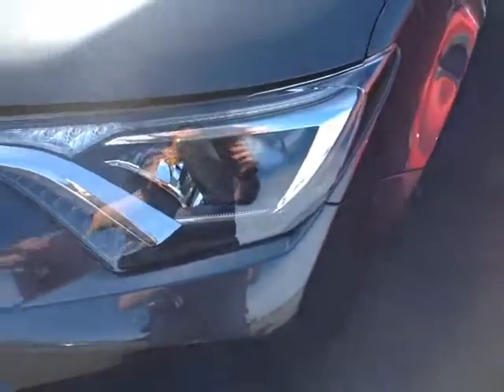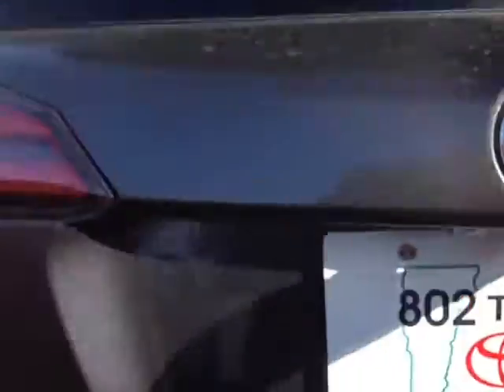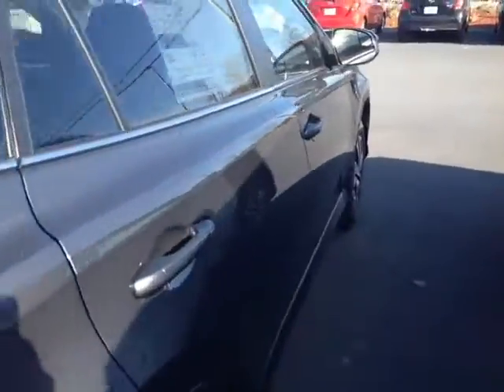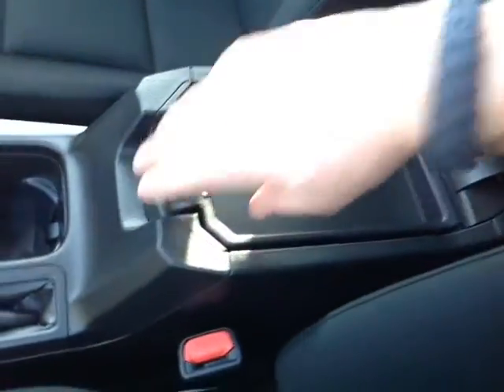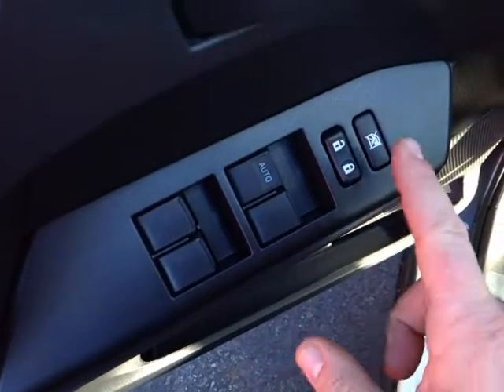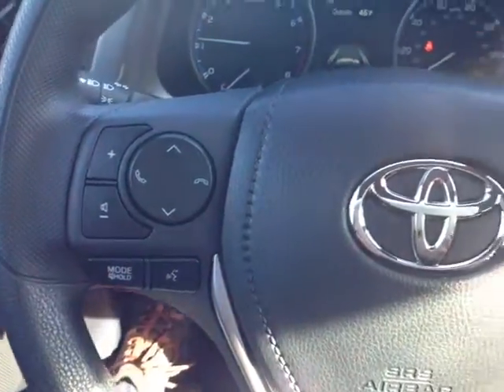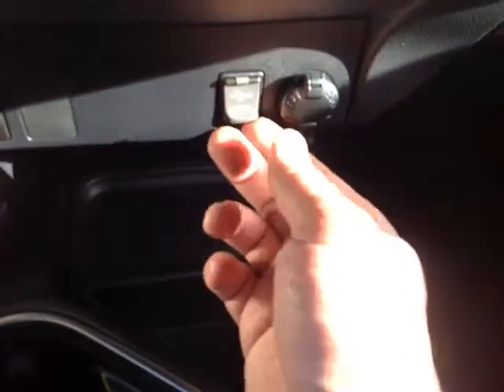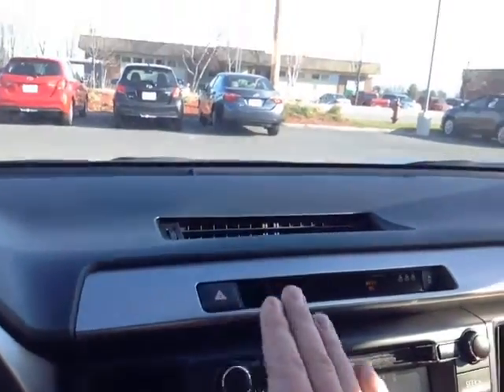New 2017 Toyota Rav4 LE AWD Vehicle Demo from 802 Toyota of Vermont!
802 Toyota Internet Salesperson, Alex, delivers another personalized customer vehicle demonstration on New 2017 Toyota RAV4 LE AWD with a Magnetic Gray Metallic exterior.

2017 Toyota RAV4 SUV Overview: The standard features of the Toyota RAV4 LE include 2.5L I-4 176hp engine, 6-speed automatic transmission with overdrive, 4-wheel anti-lock brakes (ABS), side seat mounted airbags, curtain 1st and 2nd row overhead airbags, driver knee airbag, airbag occupancy sensor, air conditioning, 17" steel wheels, cruise control, ABS and driveline traction control, electronic stability.